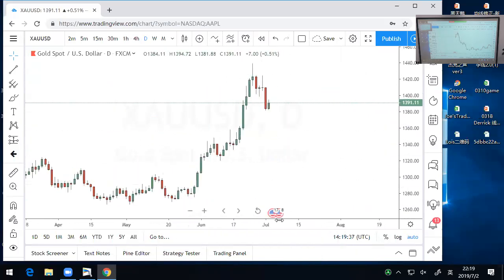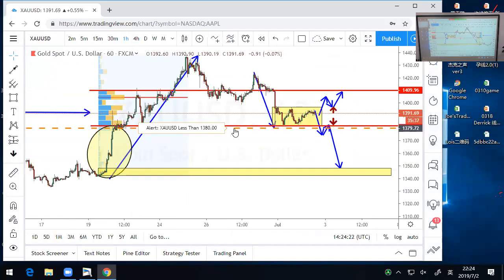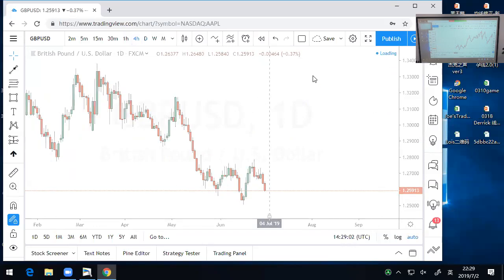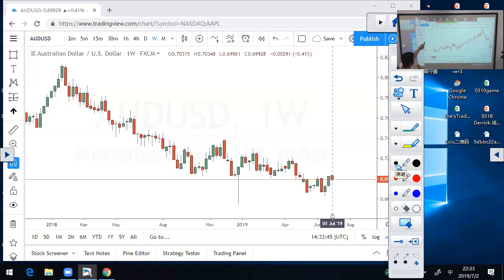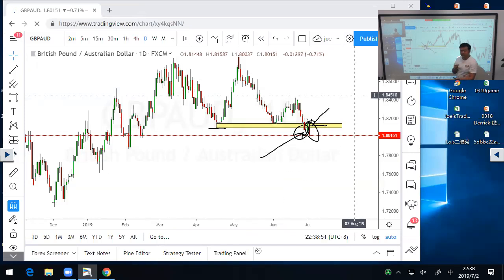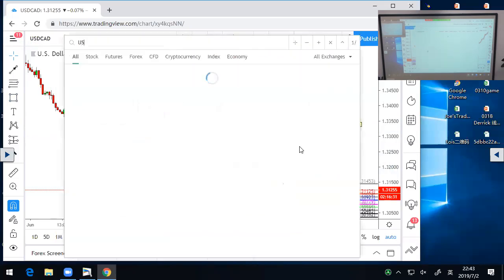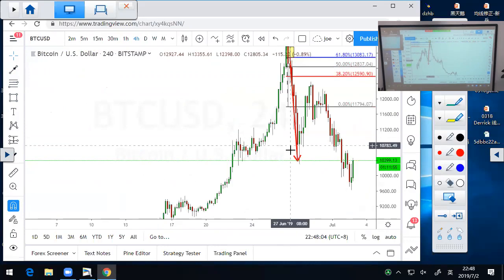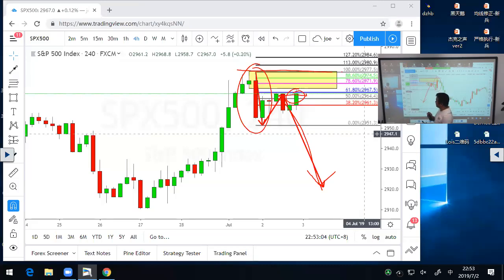PROJACK WEEKLY WEBINAR 2019072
Covered all markets. Nice profit of oil which hit 60 target and also nice gbpaud profit
Traidng is not difficult at all if you know the four rules.
and my course is there for you to build a profitable trading system